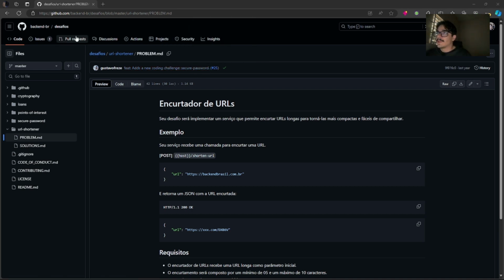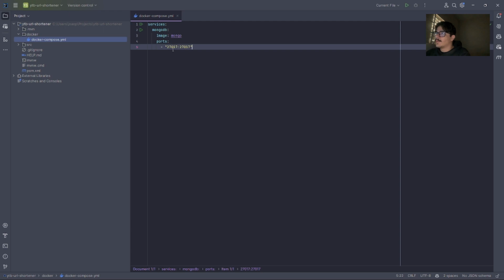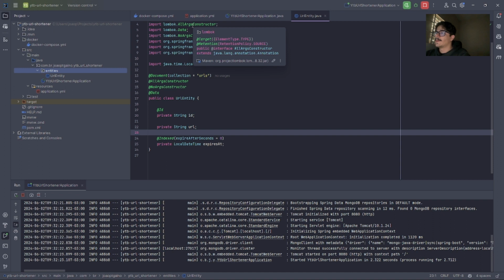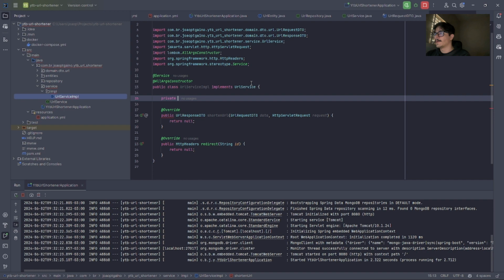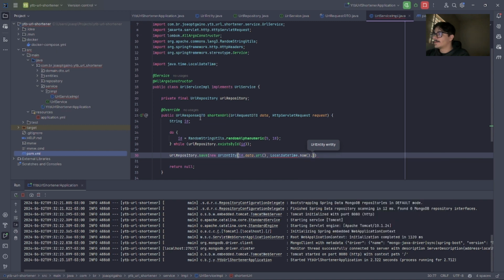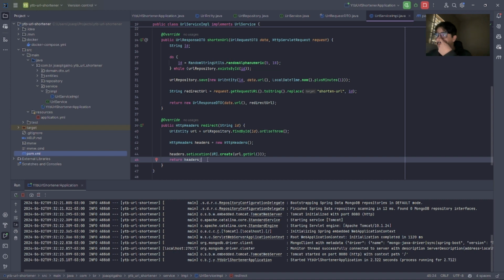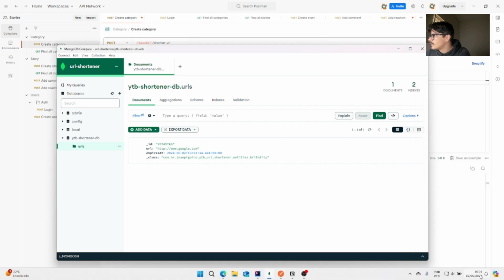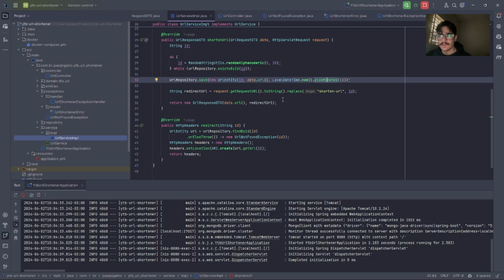Back-End Challenge Solved: Building a URL Shortener API with Spring Boot and MongoDB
After a brief hiatus, I’m excited to share with you a new back-end challenge that I’ve recently tackled - building a URL Shortener API. In this video, we’ll dive deep into the world of Spring Boot and MongoDB, two powerful tools that can help us create robust and efficient web applications.

Whether you’re a seasoned developer looking for a refresher or a beginner eager to learn, this video has something for everyone. So grab a cup of coffee, get comfortable, and let’s start coding!

Your support means a lot and helps me create more content like this.